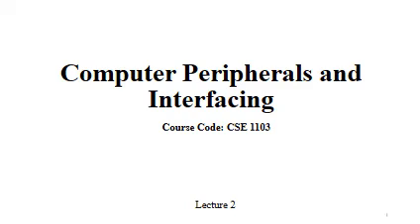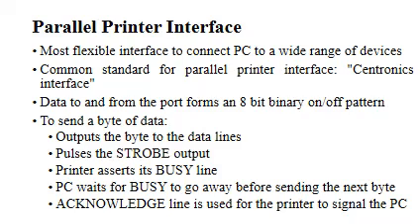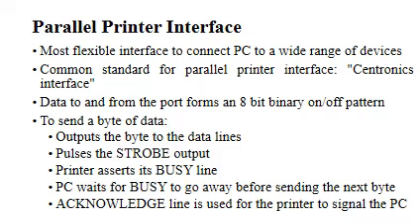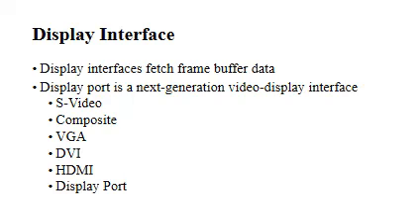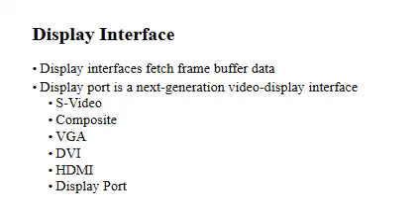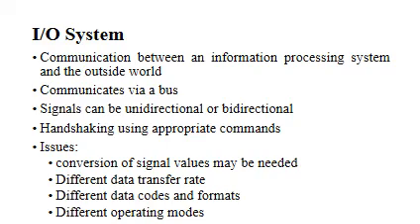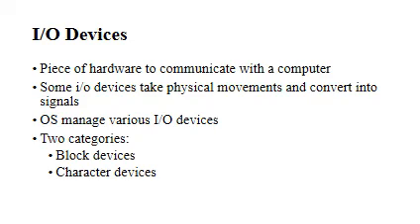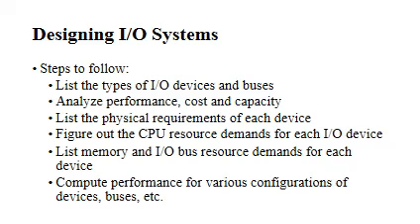COMPUTER PERIPHERALS AND INTERFACING.Serial and Parallel data Transfer. w2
COMPUTER PERIPHERALS AND INTERFACING
Week-2: Serial and Parallel data Transfer
Learning outcome:

- Parallel Data Transfer
- Keyboard Interface
- Display Interfac